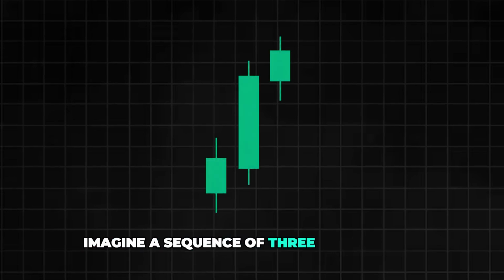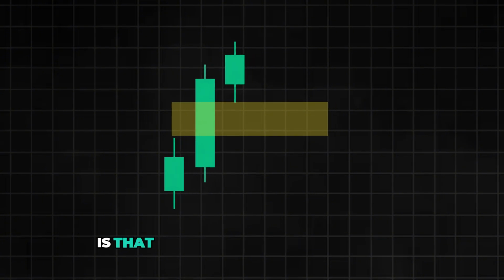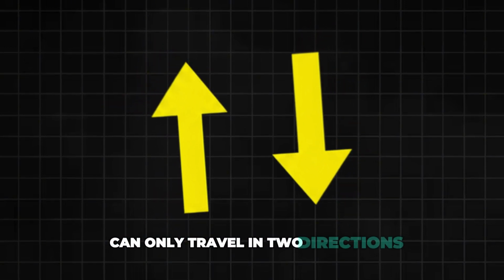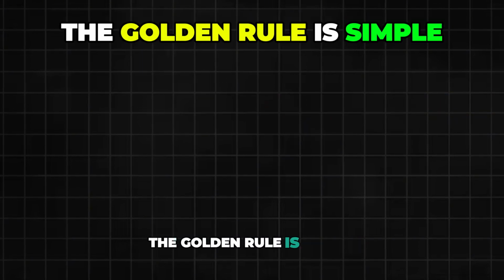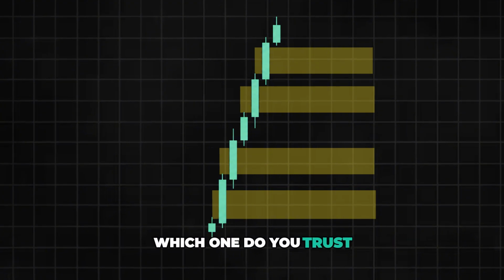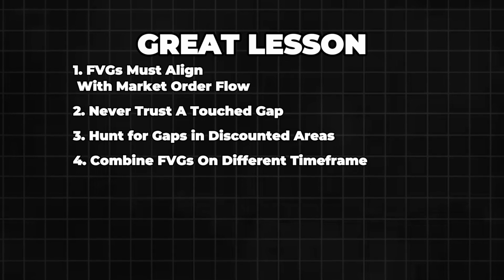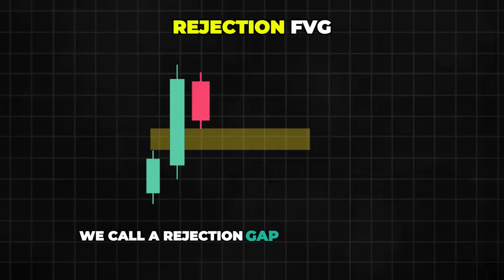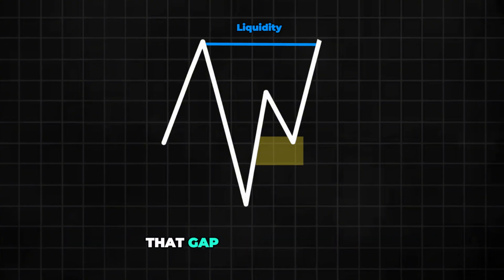FVG Trading Strategy You Need To Know (Fair Value Gaps) in 2026 | Trading Beginners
Fair Value Gaps (FVGs) can be a powerful tool for Trading Beginners, but only when they are understood and used in the right market conditions. This video breaks down the key principles behind identifying high-quality FVG setups instead of blindly trading every gap that appears on the chart.

You’ll learn how bullish and bearish FVGs form, why these imbalances can attract price back into their zones, and how market order flow determines which gaps are worth trading. For Trading Beginners, understanding the difference between a valid FVG and a weak or already-mitigated gap is essential for improving trade selection.

The video also explores premium and discount zones, showing why bullish FVGs are more valuable in discounted areas during an uptrend, while bearish FVGs become more relevant in premium areas during a downtrend. Multi-timeframe analysis is also covered, helping Trading Beginners refine large FVG zones by finding smaller and more precise gaps within them.

You’ll also discover why the third candle matters, how breakaway gaps differ from rejection gaps, and how liquidity runs and liquidity sweeps can influence the quality of an FVG setup. Finally, learn why FVGs should be avoided during consolidation and how multiple failed opposing gaps can reveal that the market has entered a choppy environment.

For Trading Beginners looking to understand FVGs beyond simple chart patterns, this video provides a structured framework for identifying stronger setups, following institutional order flow, and approaching the market with greater patience, discipline, and precision.

00:00 fair value gaps
05:00 xauusd trading
07:00 xauusd strategy
09:00 price action strategy

Lucius Hagenes
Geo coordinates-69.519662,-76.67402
Mother's maiden name Stokes
Birthday
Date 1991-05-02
Age 35 years old
Zodiac Taurus

All content published on Golden Empire is created for educational and informational purposes only. It should not be considered financial, investment, or trading advice.

The analyses, market insights, and XAU/USD trading examples shared on this channel represent personal opinions based on current market conditions. Trading in financial markets carries a high level of risk, and past results do not guarantee future performance.

Always conduct your own independent research and carefully evaluate your risk before entering any trade. Golden Empire is not liable for any financial losses or damages arising from the use of the information provided on this channel.